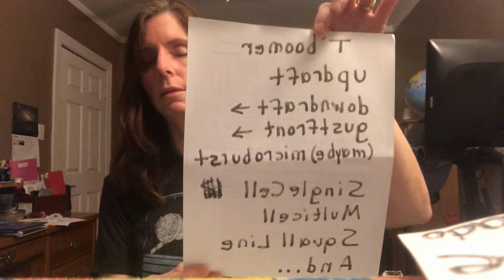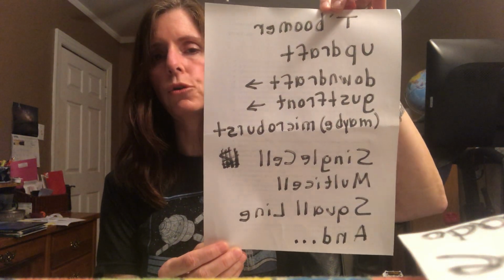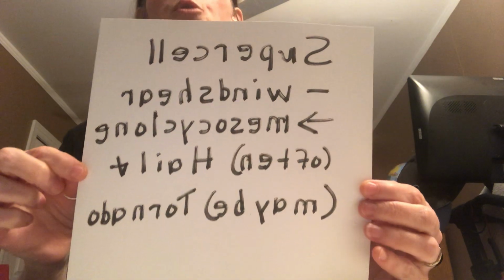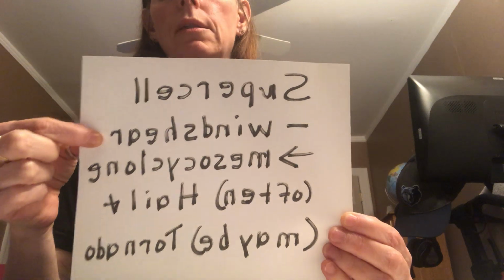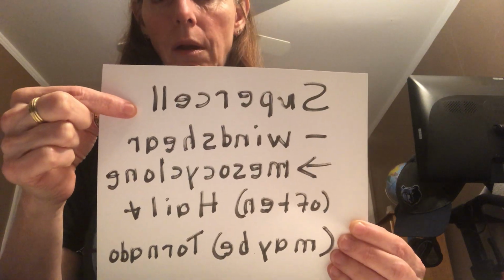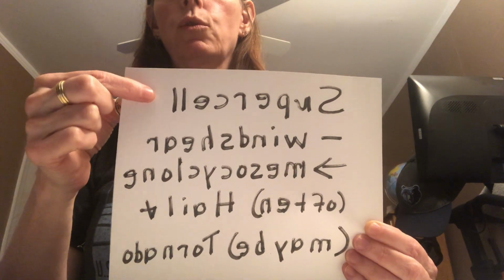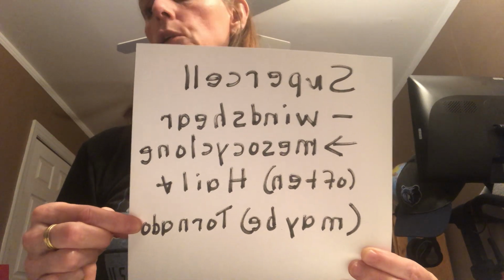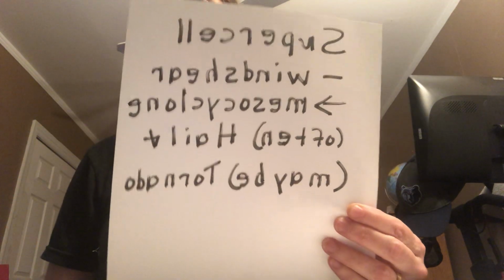SWTCC Weather Ap 6 pt 1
Severe Weather: T’storms & Tornadoes